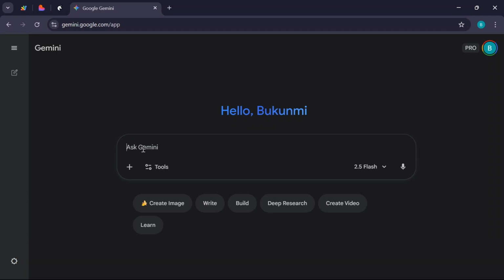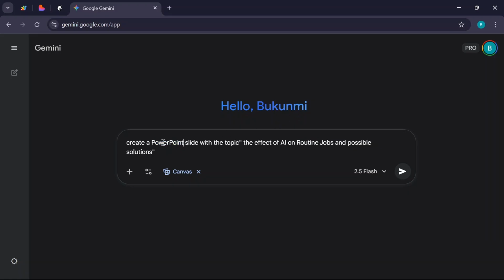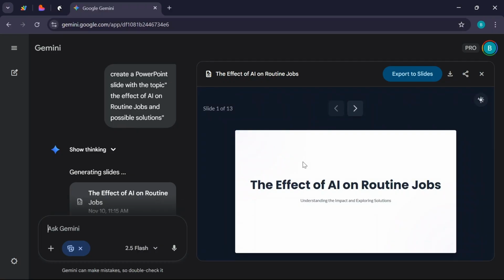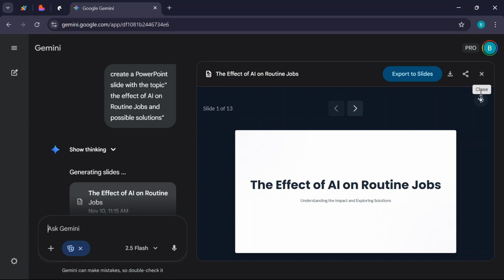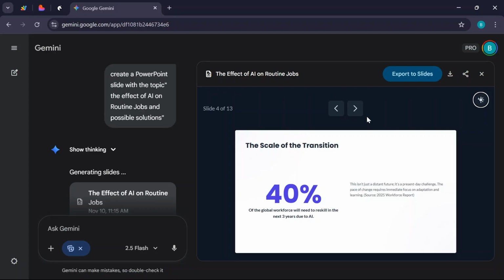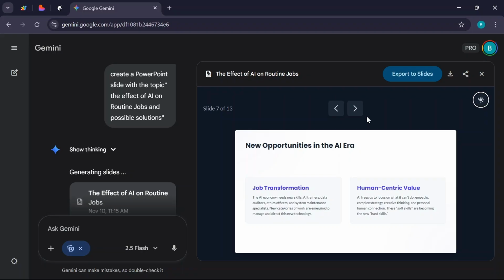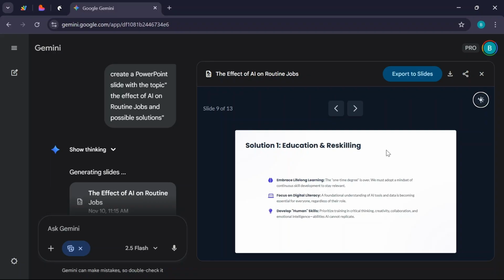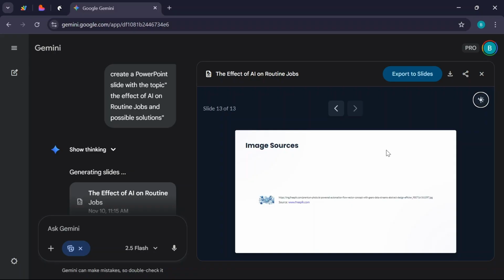How I Created Slides Using Google Gemini (No Content Needed) | Step-by-Step Tutorial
Tired of spending hours designing slides from scratch?

In this video, I’ll show you how to use Google Gemini — Google’s AI-powered assistant — to create sleek, professional presentation slides in minutes, even without pre-designed wallpapers. Whether you're a student, educator, coach, business owner, or content creator, this tool will change the game for your slide design.

🎯 What you’ll learn:
Intro
How to access and prompt Google Gemini
Writing a slide-worthy prompt
Reviewing the output
Exporting and editing the slides
Real-life use case: AI for class, pitch, or content
Pro tips to level up your AI-generated slides

This is perfect if you're building a:
• Business pitch deck
• Online course slides
• Lecture or sermon notes
• Client presentation
• Personal brand keynote

Would you like a follow-up tutorial on editing Gemini slides in Canva or PowerPoint?